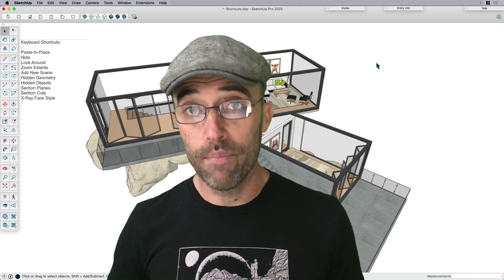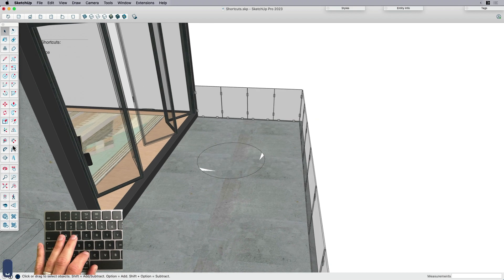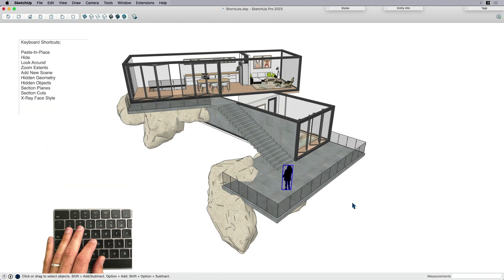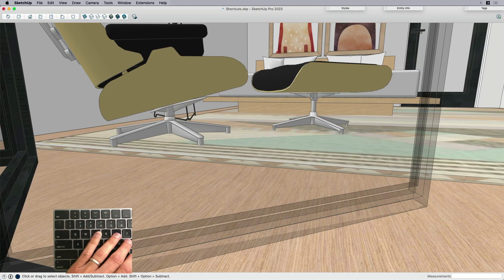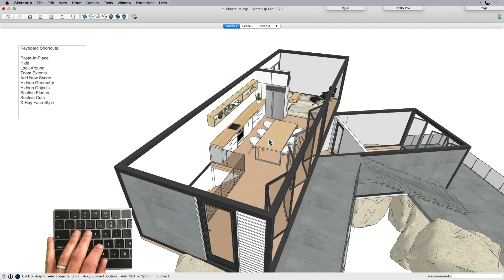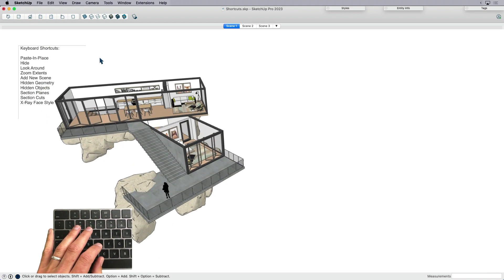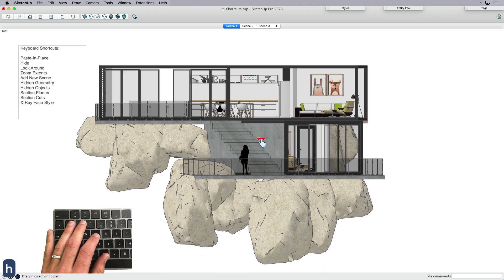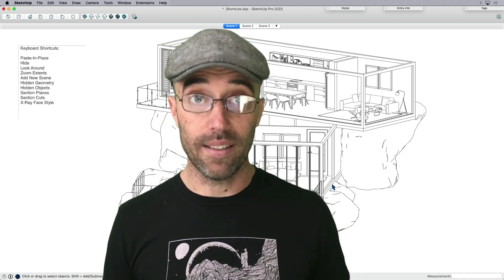There's a Keyboard Shortcut for that!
Join Eric as he walks you through the What, Why, and How to use keyboard shortcuts to easily speed up your modeling workflow.